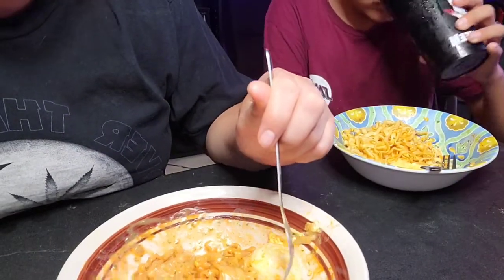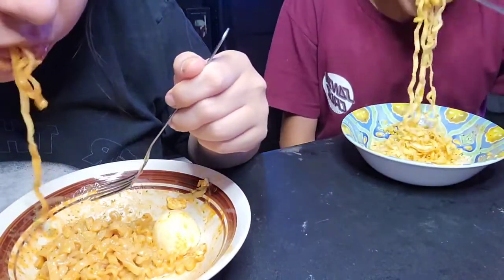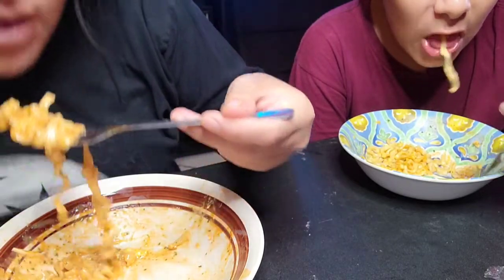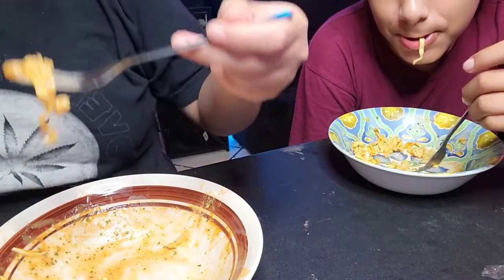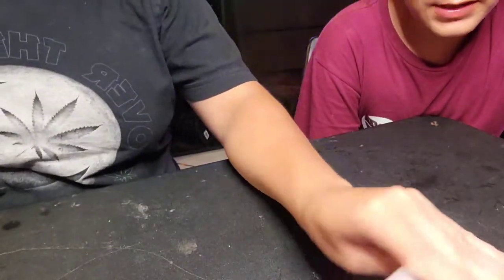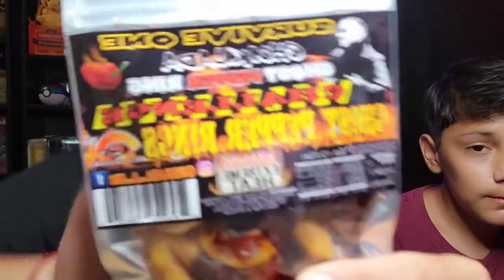did the ghost pepper ring challenge went wrong 🤯and we ate some buldak carbonara Ramen noodles 🍜